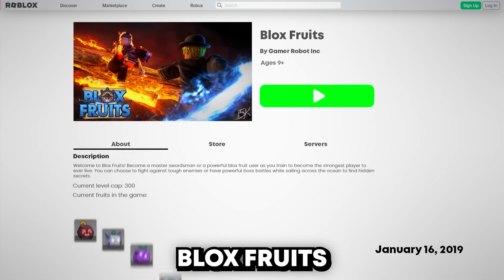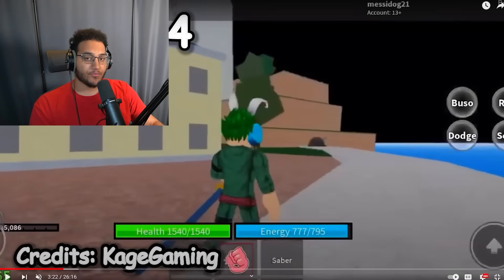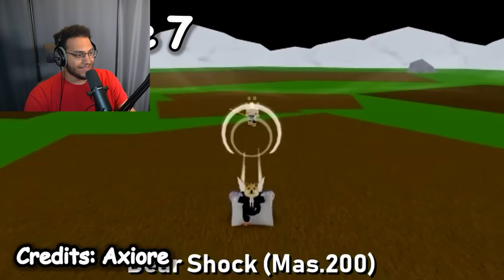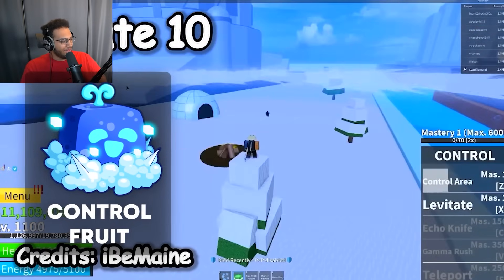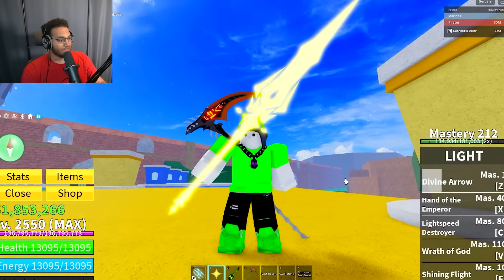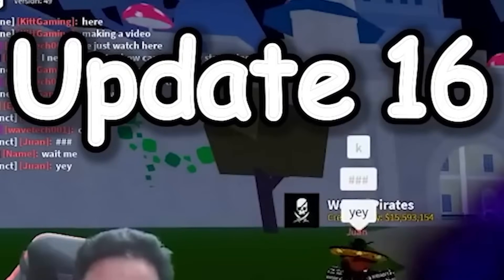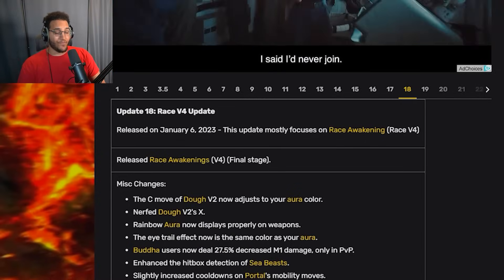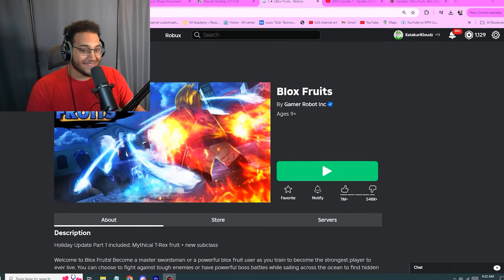The ENTIRE History Of Blox Fruits (Update 1 vs 23)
Today we Revist the history of blox fruits. Looking back on every update starting with Update 1 all the way the Recent Update 23, to see where the game was when it came out, and all the changes they made along the way

Cred to @exuvera5742  for the footage he uploaded